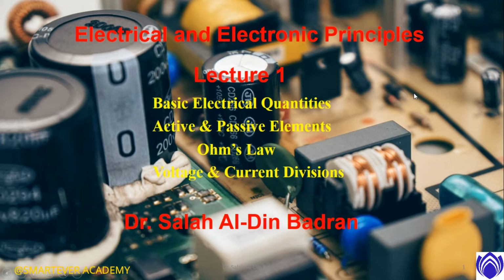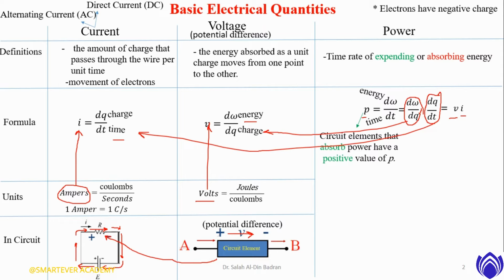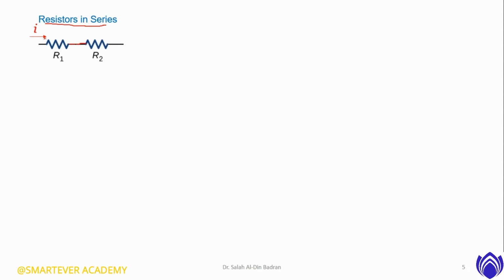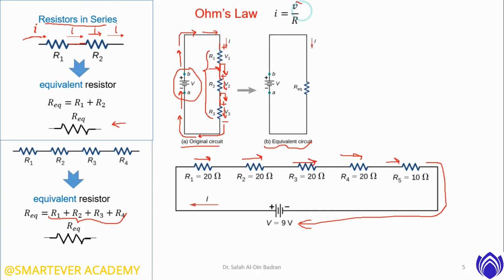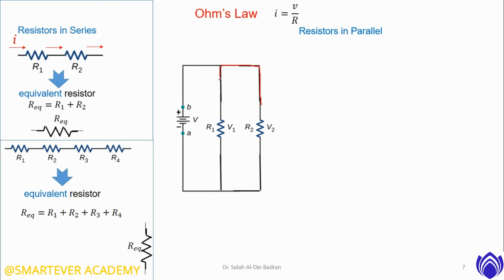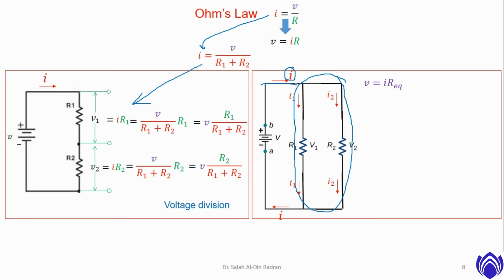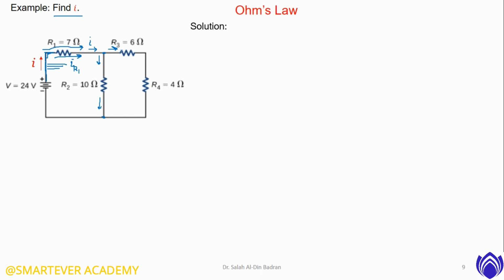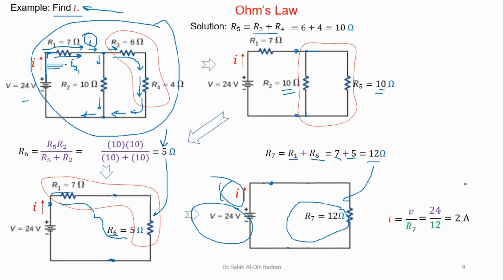1 EE Lec1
Electrical and Electronic Principles
Lecture 1
Basic Electrical Quantities
Active & Passive Elements
Ohm’s Law
Voltage & Current Divisions